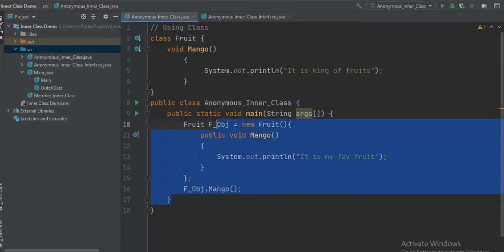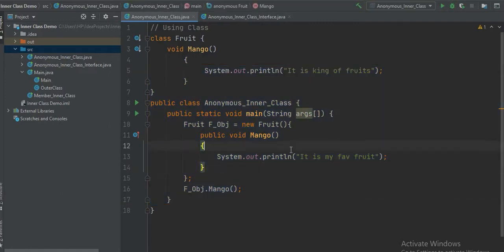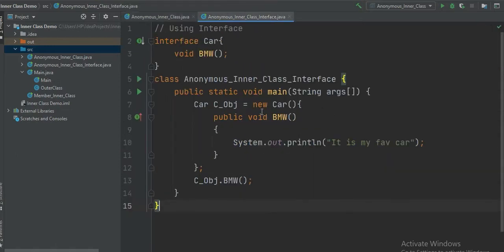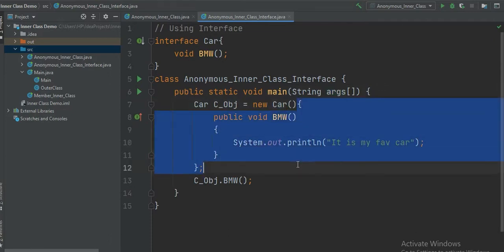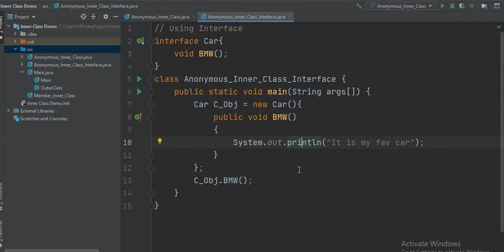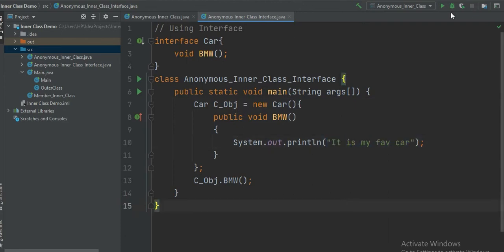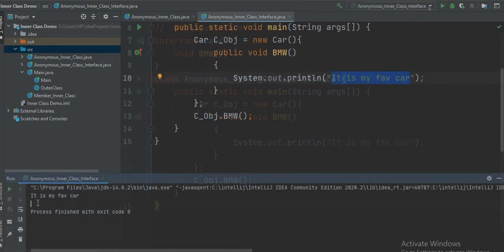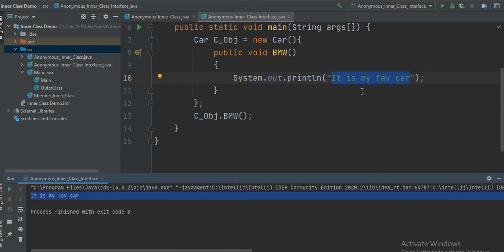#7.4 Java Tutorial | Anonymous class with Interface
Java Tutorial - This video will help you in understanding the concept of Anonymous Inner class in java with Interface.
A class that have no name is known as anonymous inner class in java.
Anonymous inner class can be useful when we have to have to override a methods of a class or interface.

#7.3 Java Tutorial | Anonymous Inner class
#7.2 Java Tutorial | Member Inner class
#7.1 Java Tutorial | Inner class
Lecture 58 Anonymous class in Java Hindi
Java - Anonymous Inner Class
Anonymous Inner Classes In Java Programming
15.3 Inner Nested and Anonymous Class
15.1 Inner Class in Java Tutorial
Anonymous Inner Class In Java
Anonymous inner class example in Java